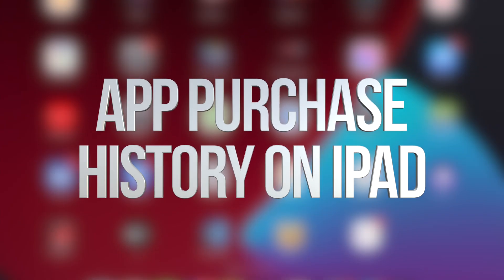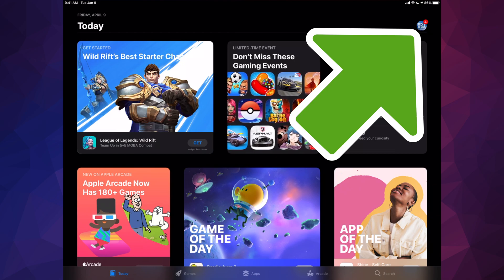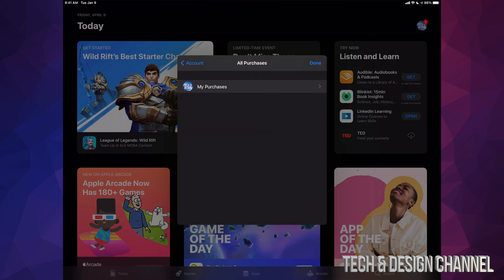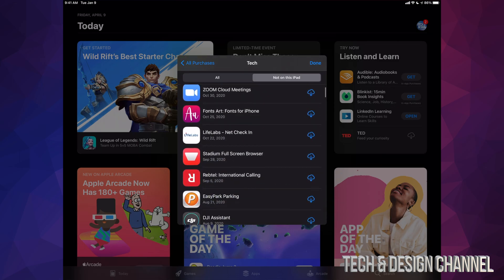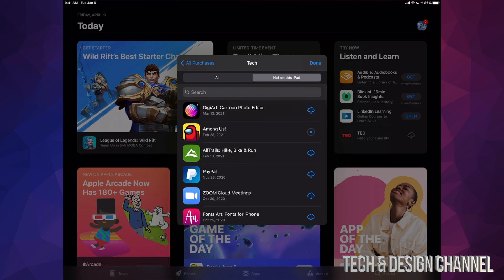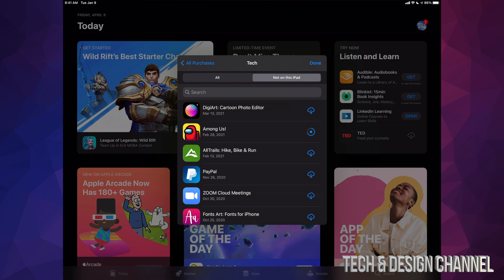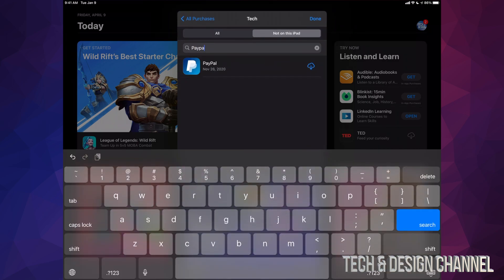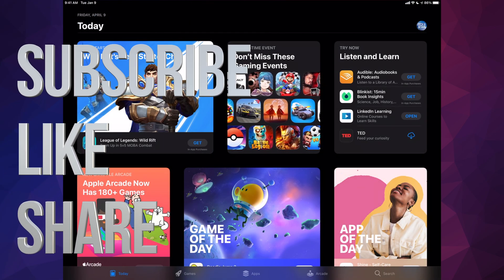App Purchase History on iPad, iPad mini, iPad Air, iPad Pro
How to find your purchased apps on iPad